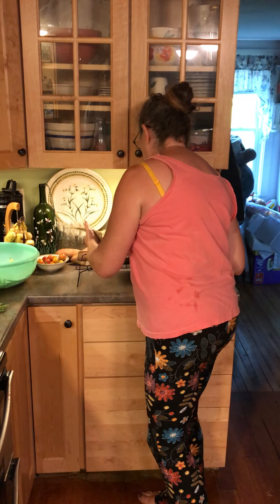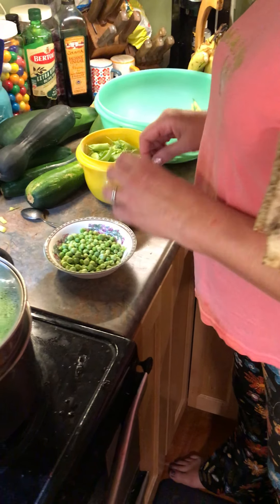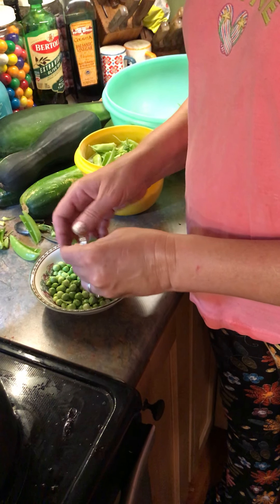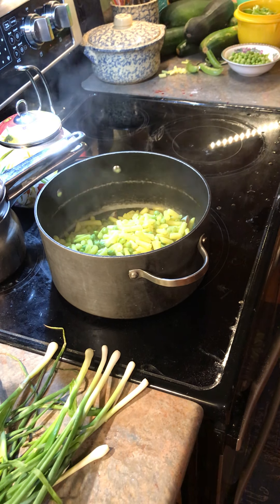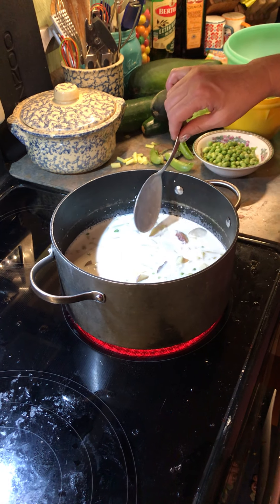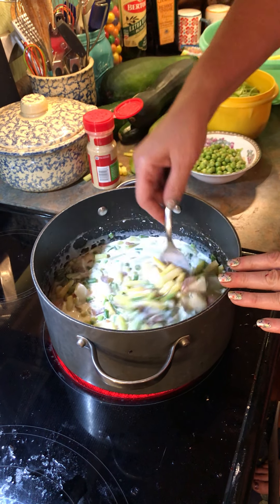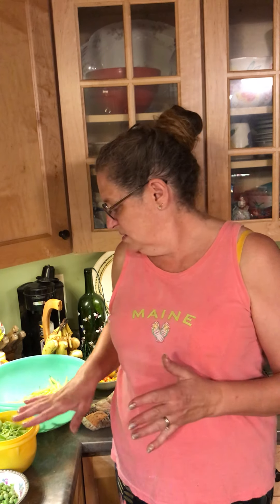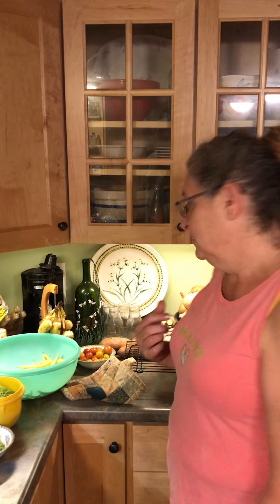Garden Soup From a Farmgirl’s Kitchen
Yellow snap beans
Peas
Red potatoes
Green tail onions
Milk
Butter